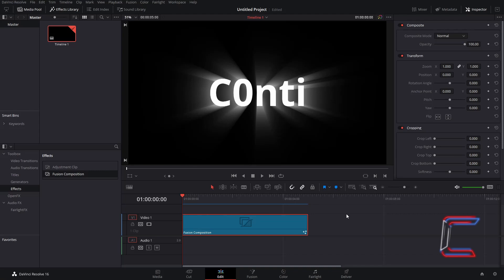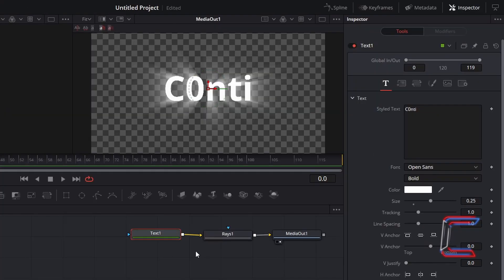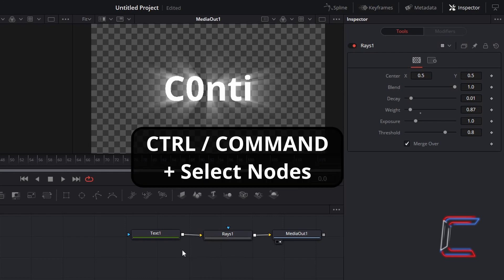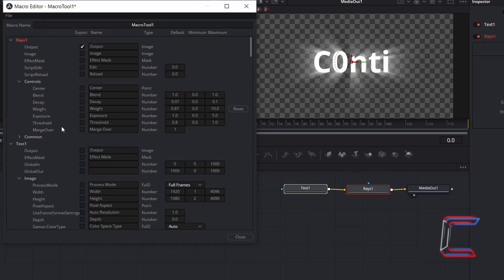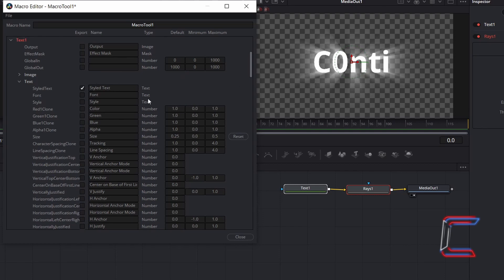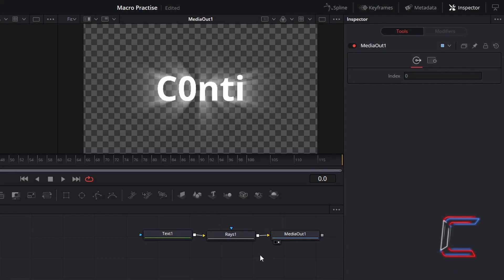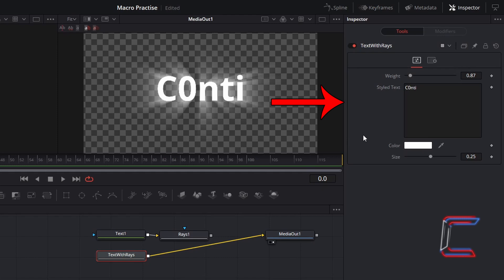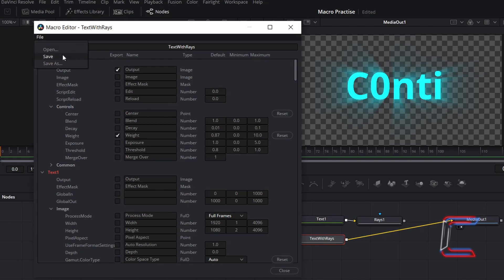How To Save Fusion Effects In DaVinci Resolve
DaVinci Resolve Tutorial #86. This tutorial shows how to compile a set of tools together that have been used to create effects in the software's Fusion window. These macros can then be used in separate projects within the software. DaVinci Resolve 16.2.7 is used in this tutorial.

DEHANCER

NITROZME